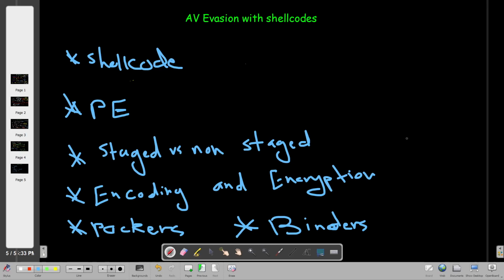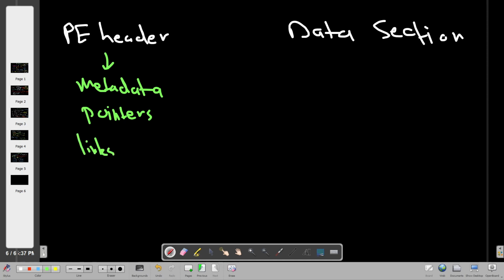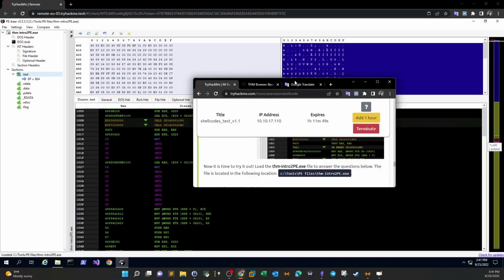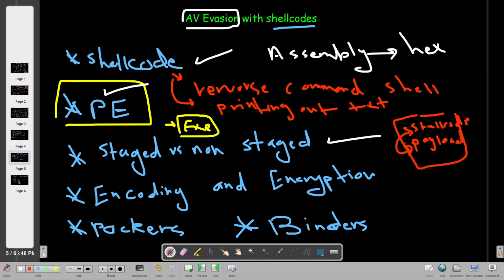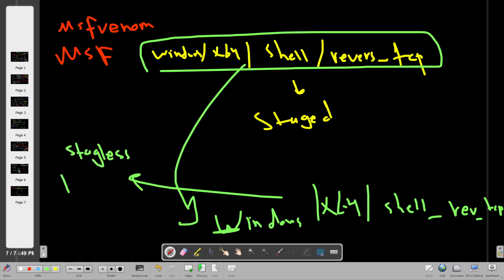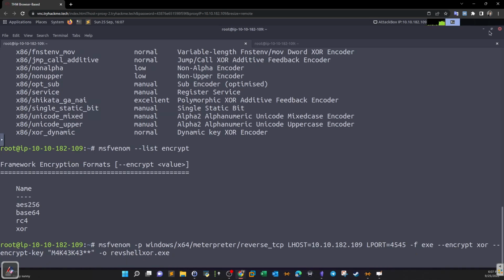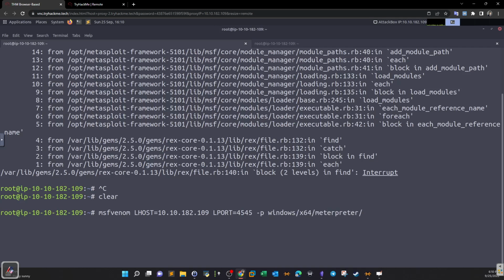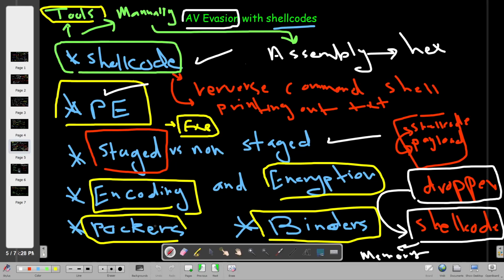AntiVirus Evasion Techniques with Shellcodes P1 | TryHackMe AV Evasion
🚀(2nd link) Cyber Security Certification Notes & Cheat Sheets
In this video walk-through, we covered basics of shellcodes, staged and stageless payloads and some methods of AV evasion.